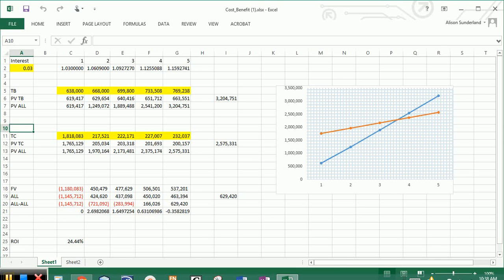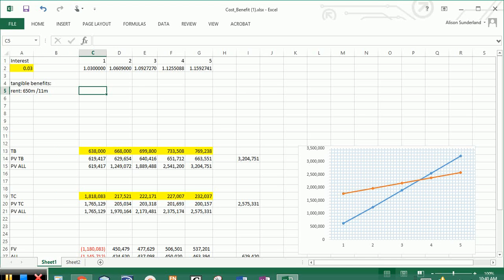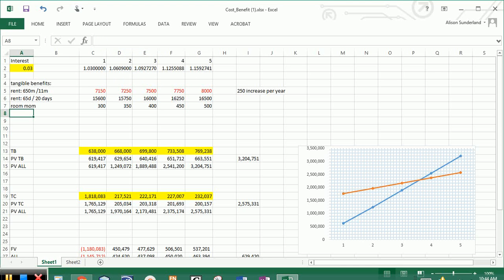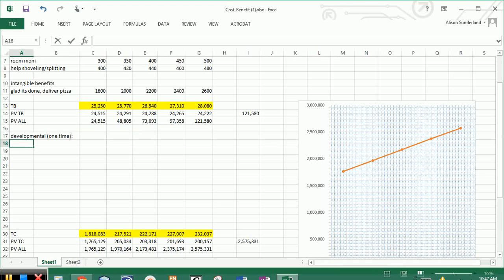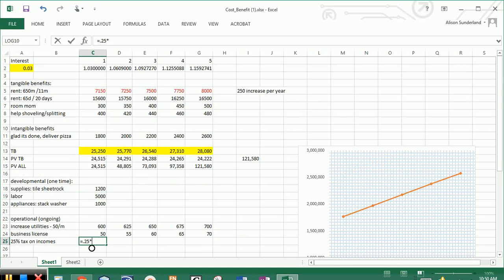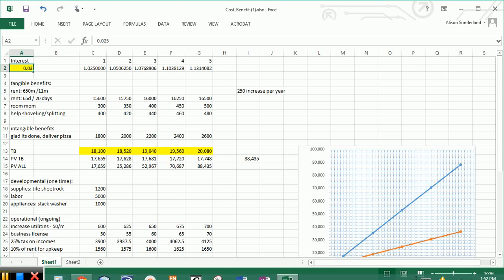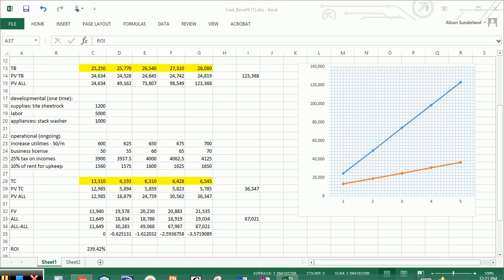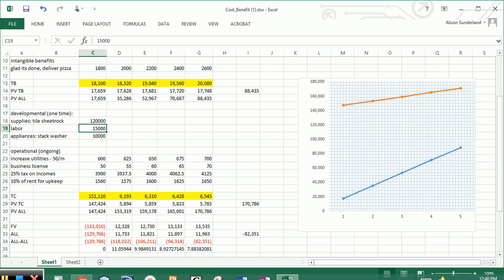Software Engineering: Chapter 2 Cost Benefit Analysis (CBA) and Break Even Graph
Software Engineering: The second step in the project management workflow is a feasibility study which includes technical, organizational, and economic feasibility. This video discusses the last one: economic feasibility and gives an overview of the Cost Benefit template, with the Break even graph.